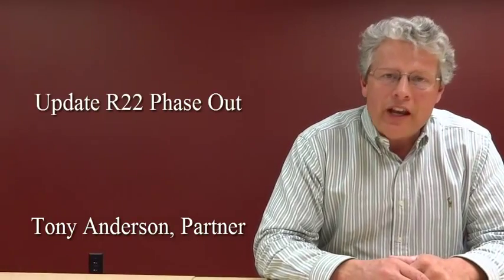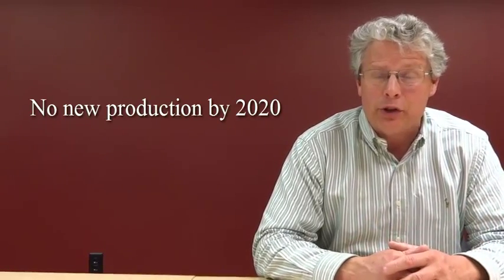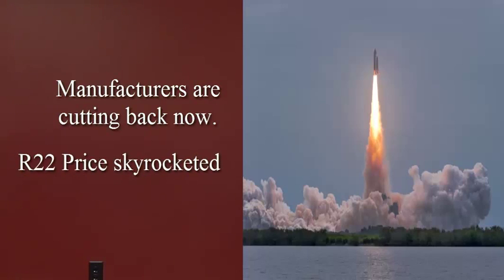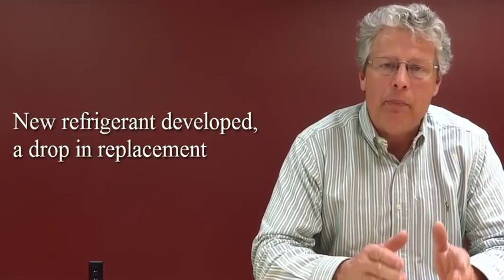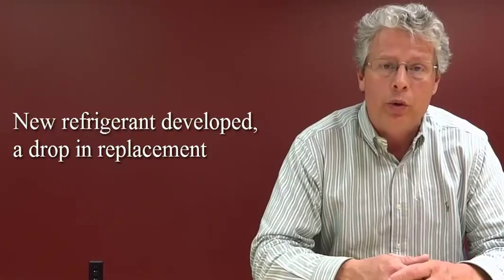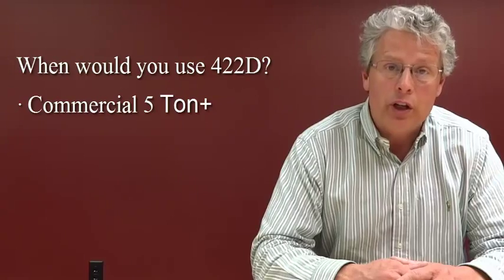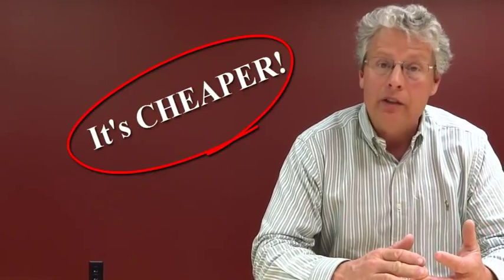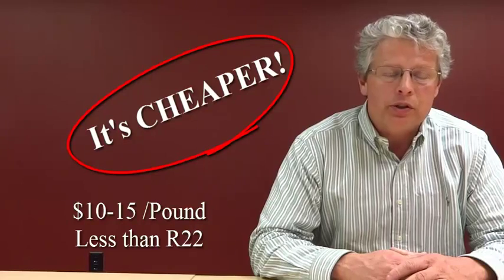Use 422D to replace R22 and Save $$$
R-22 has been the refrigerant of choice for heat pumps and air-conditioning systems for more than four decades. But it is bad for the environment because it contributes to ozone depletion and greenhouse gases. The government has mandated a steady decline in production of R-22 until 2020, when all production must cease.  Though that may seem like a long time from now, the target for 2015 is to cut production by 90%, so manufacturers have started now.  Because R-22 is less readily available, the price has skyrocketed.